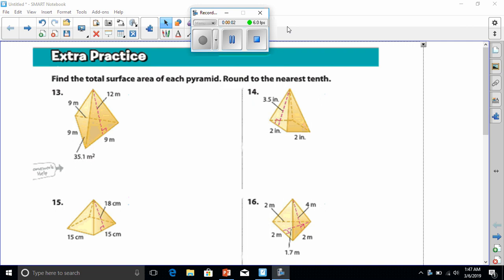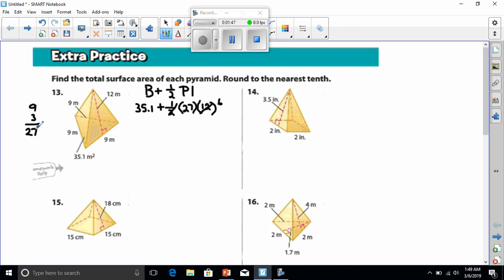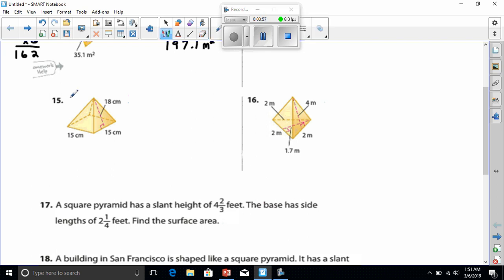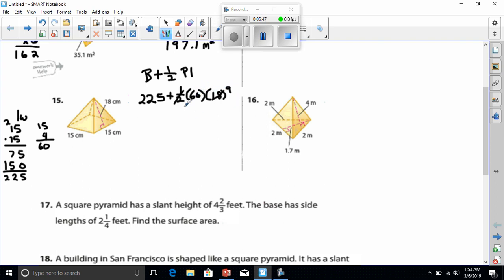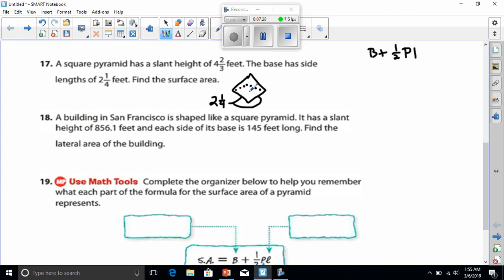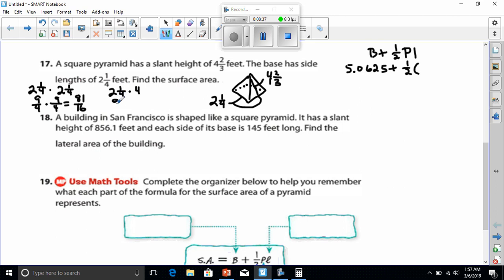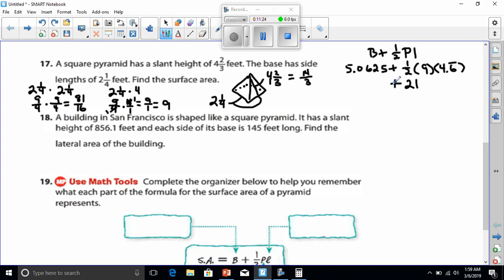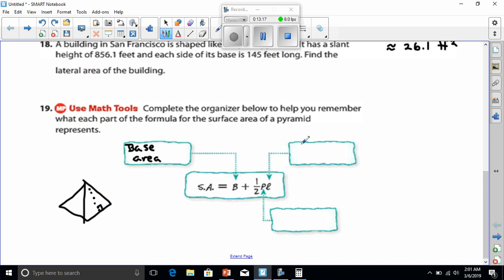surface area of a pyramid HW video